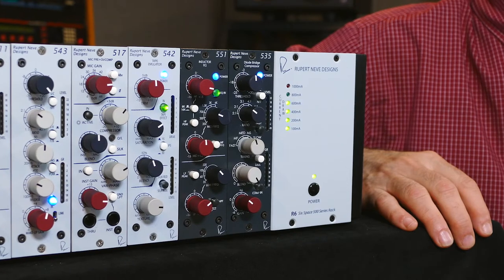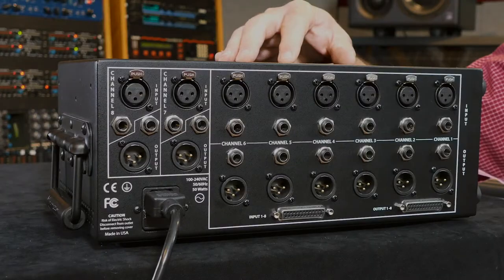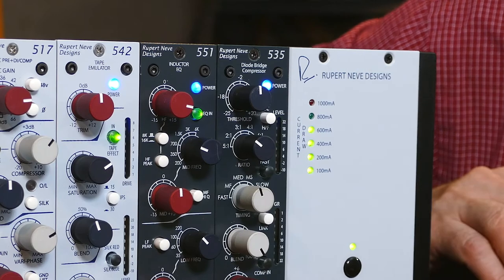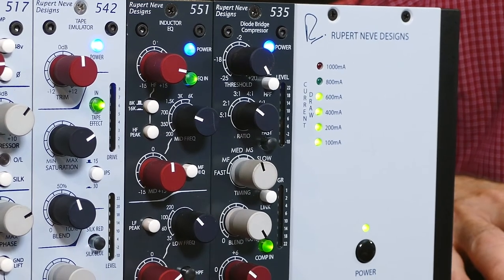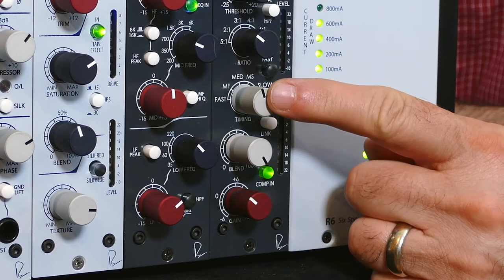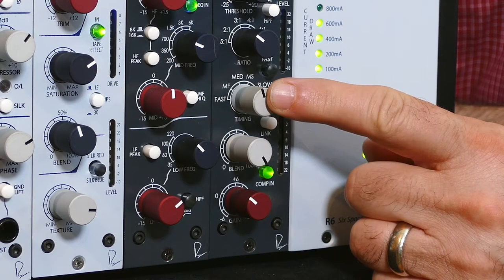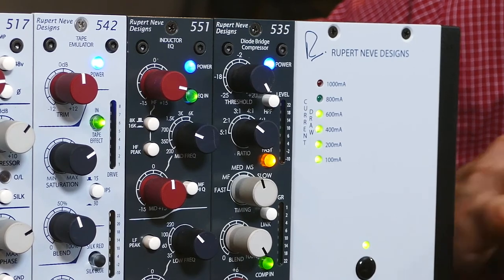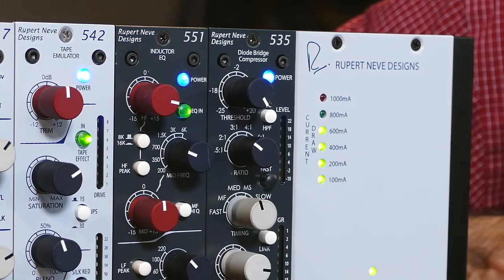Quick Start: 535 500-Series Diode Bridge Compressor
A short video guide to getting connected and getting sound out of your 535 500-Series Diode Bridge Compressor. As with any gear, you should always feel free to experiment to find the sounds you're looking for...have fun!